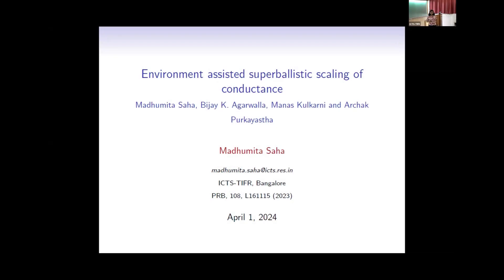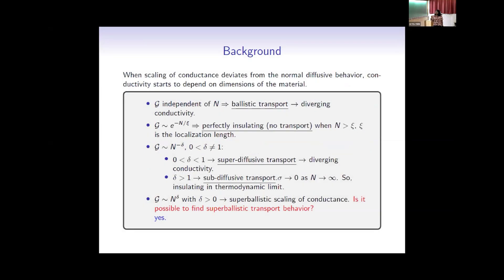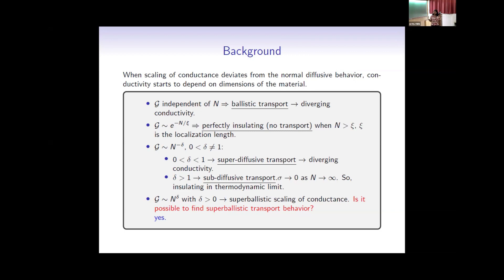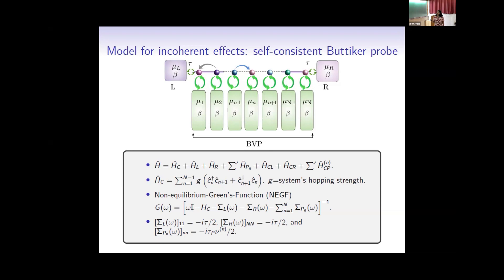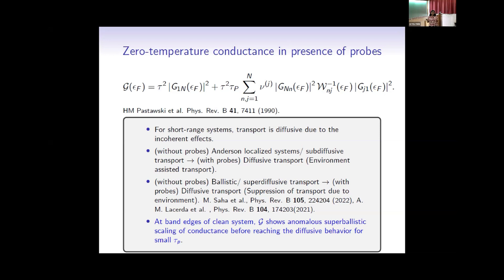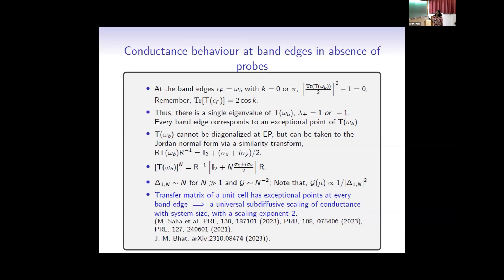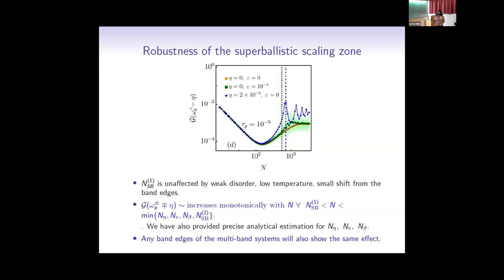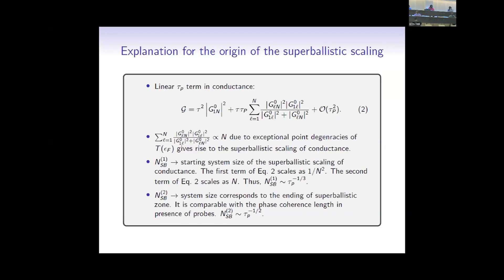Environment Assisted Superballistic Scaling of Conductance by Madhumita Saha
Organizers:  Ankur, Ashik, Avi, Bikram, Irshad, Kaustubh, Mayank, Mrinal, Shridhar, Vinay

Date and Time: 28 March, April 1 and April 2 - 2024

An exclusive three-day event to exchange ideas and research topics amongst members of ICTS.